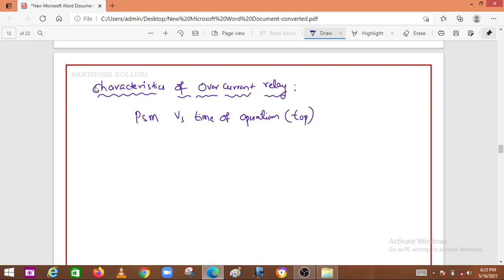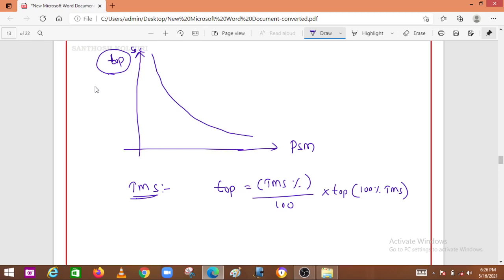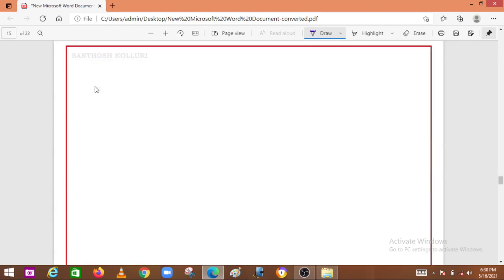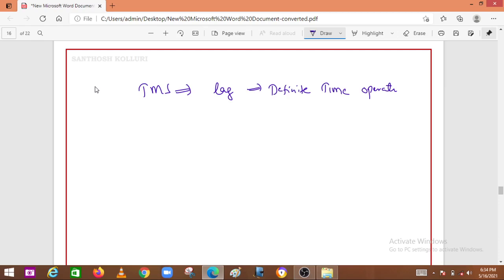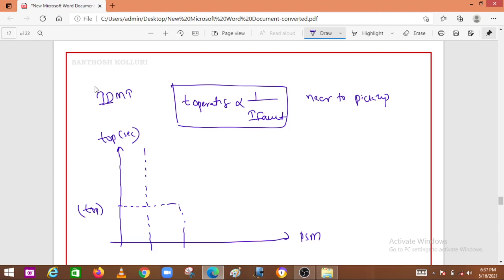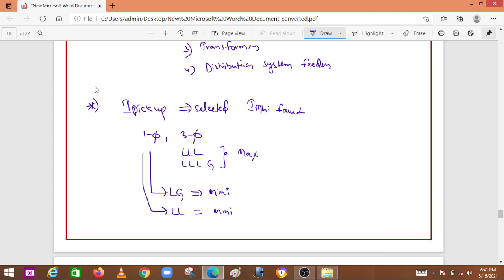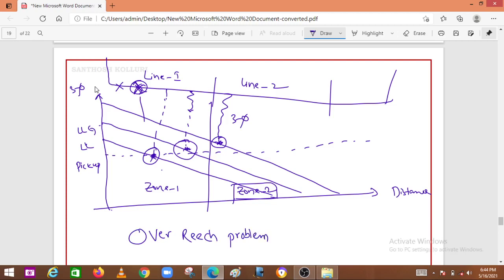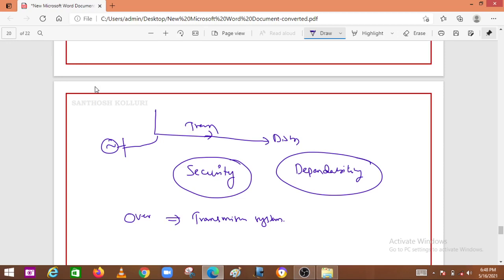CHARACTERISTICS OF OVER CURRENT RELAYS